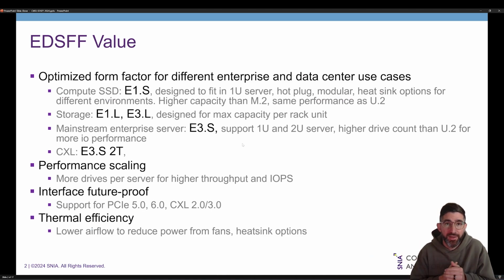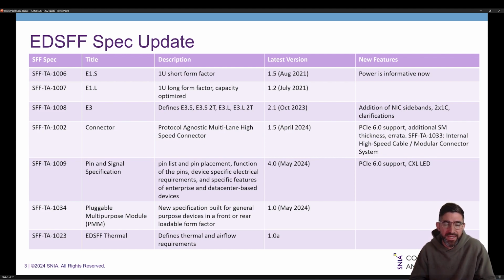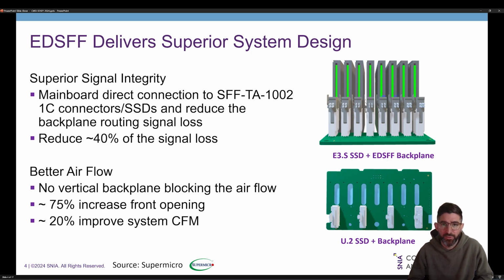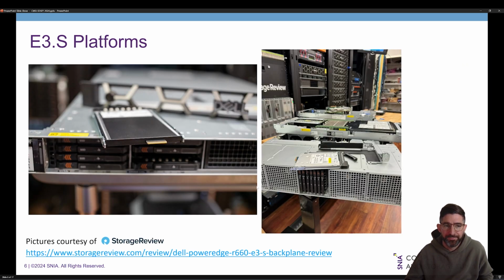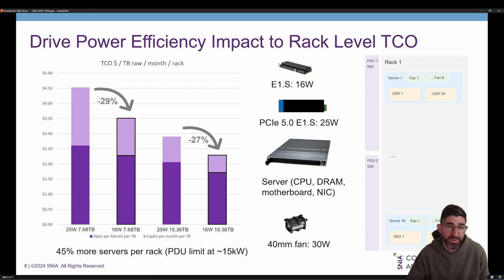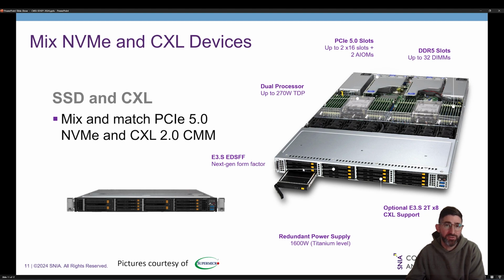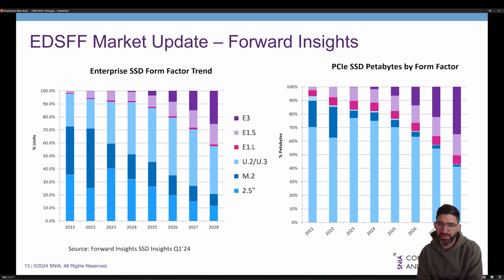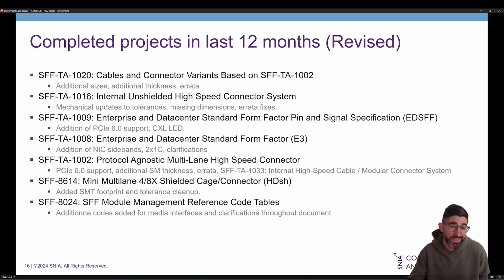The Latest on Form Factors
Learn how having a flexible and scalable family of form factors allows for optimization for different use cases, different media types on SSDs, scalable performance, and improved data center TCO. We will highlight the latest SNIA specifications that support these form factors, provide an overview of platforms that are EDSFF-enabled, and discuss the future for new product and application introductions.

Presented by Jonmichael Hands, SNIA SSD Special Interest Group
at the SNIA Compute, Memory, and Storage Summit